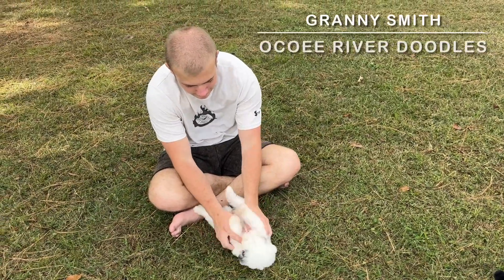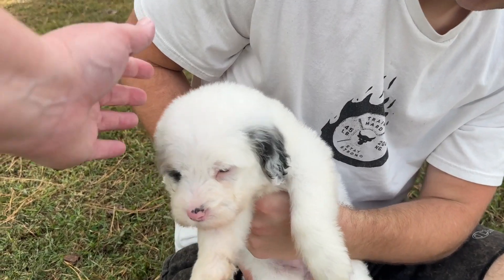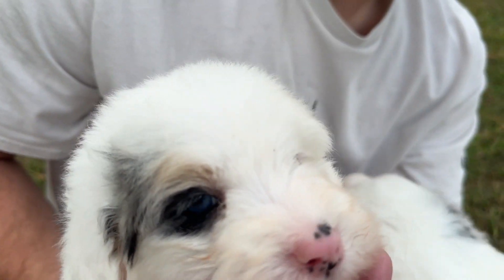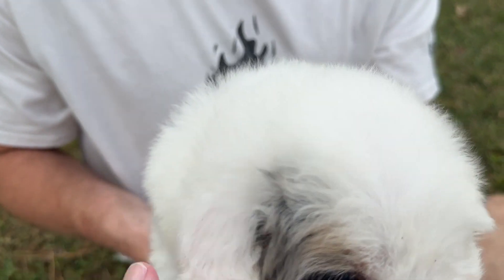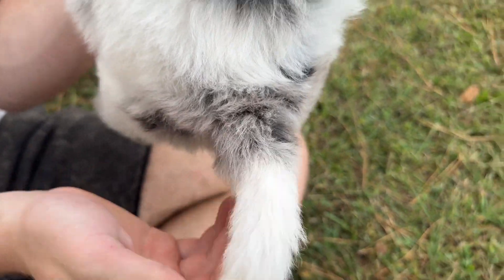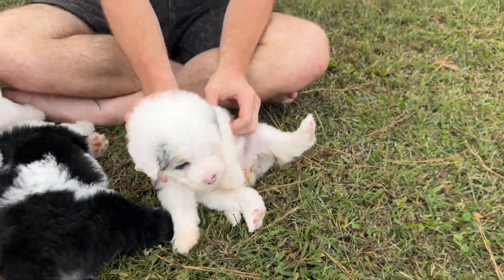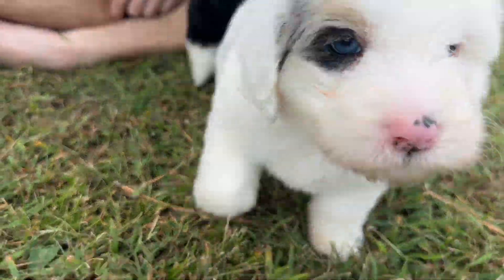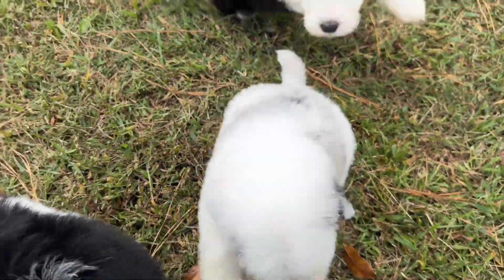Ocoee River Doodles Sheepadoodles 10-2023 Penny Girl Granny Smith